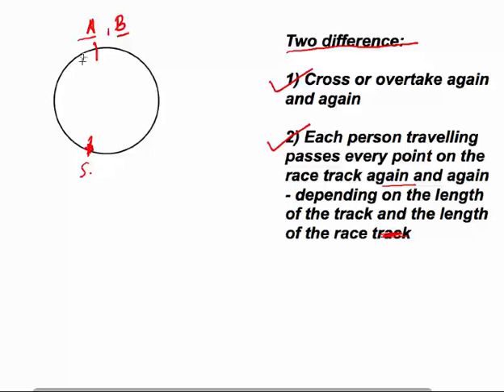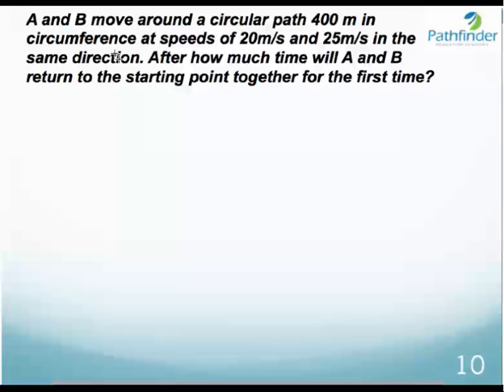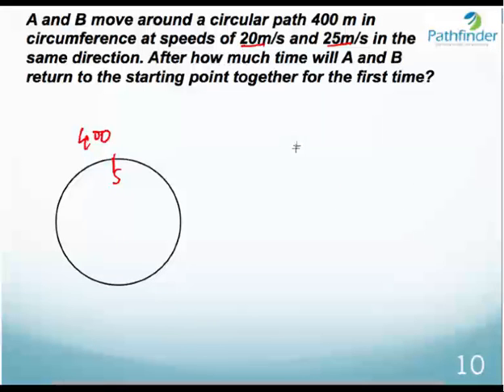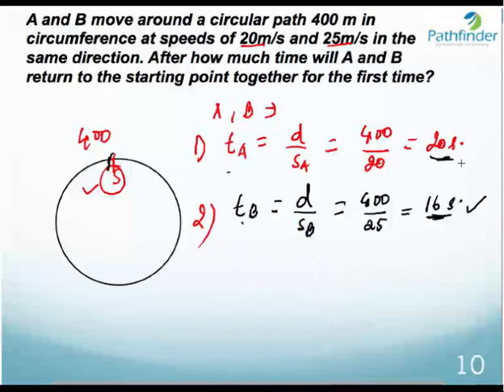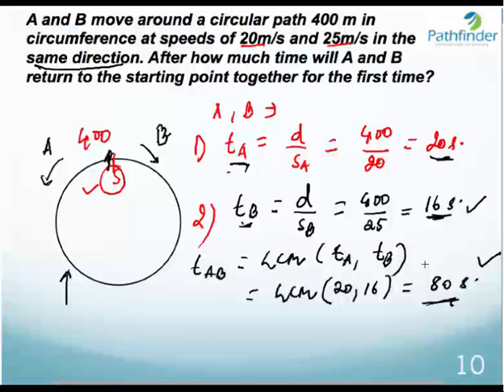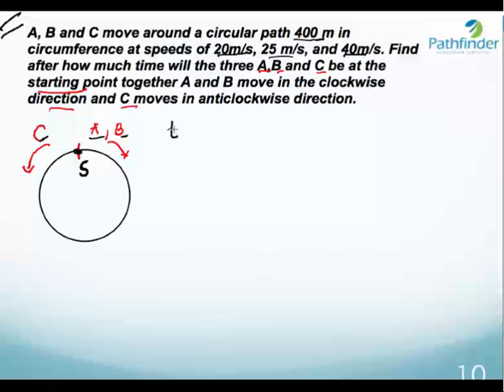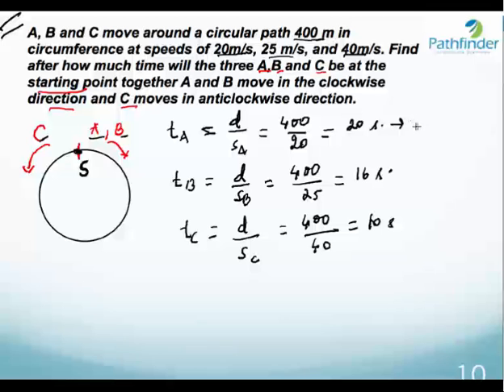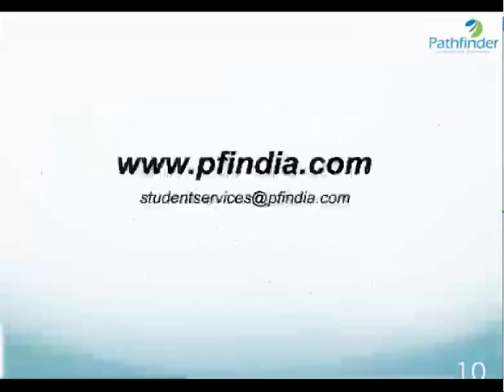Time and Distance 12